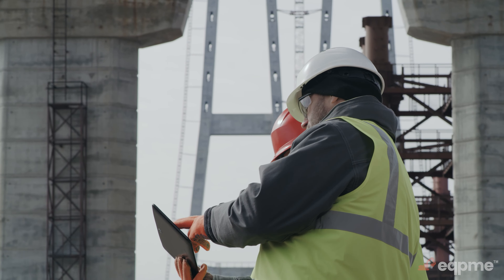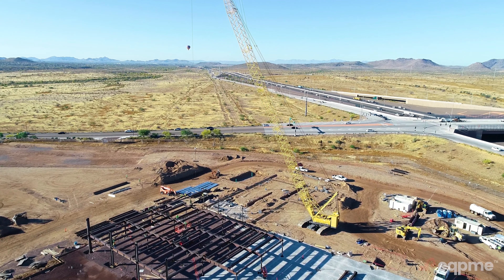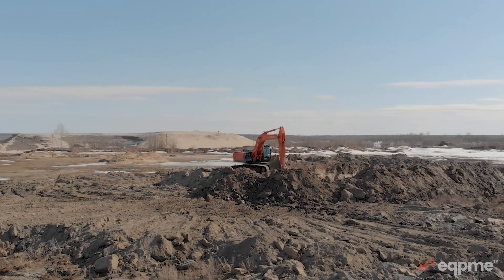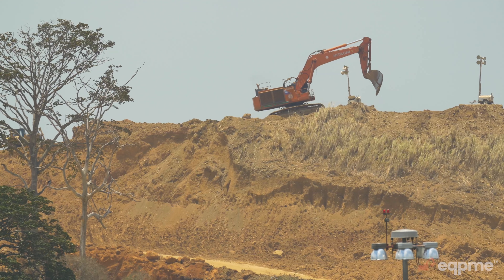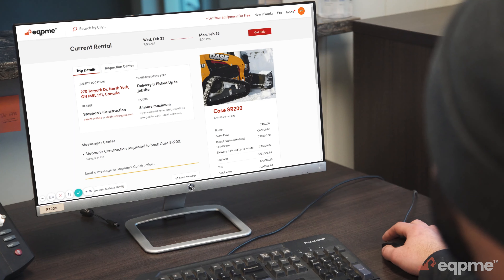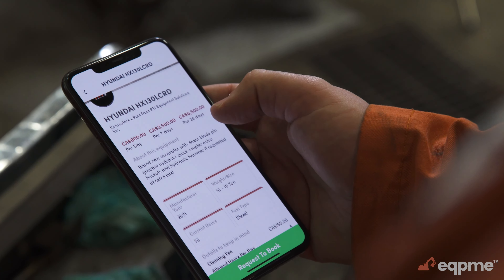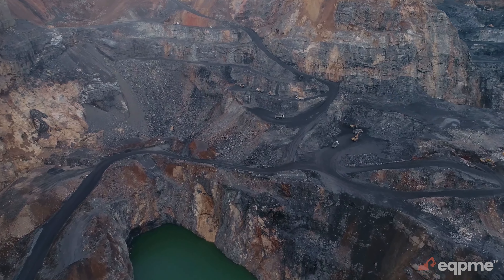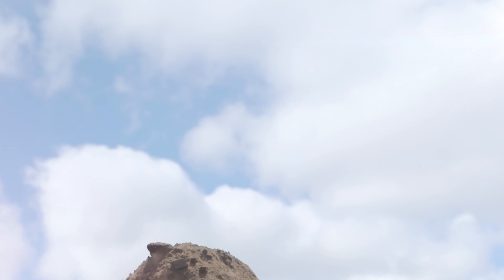Promotional Video - eqpme